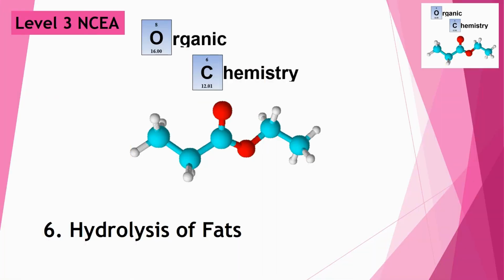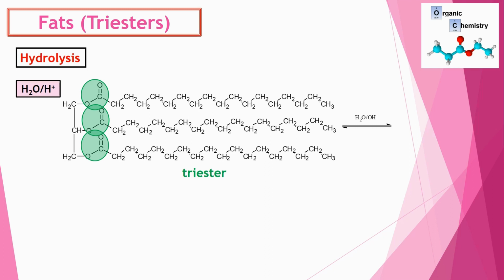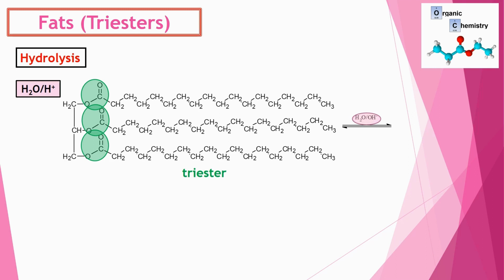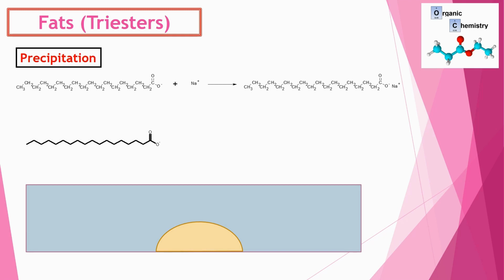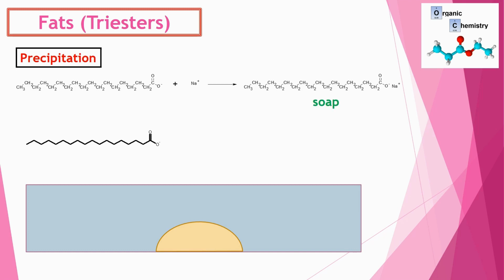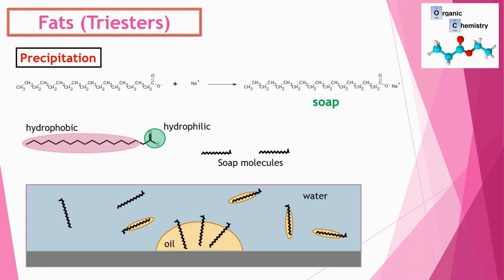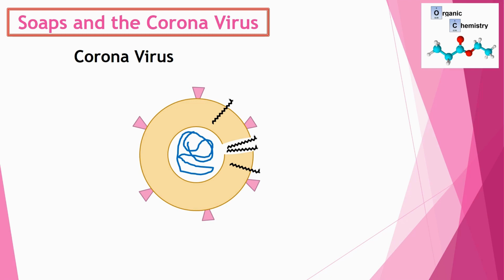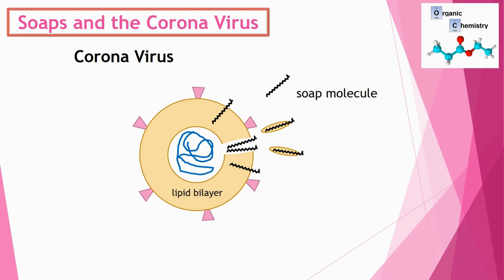How soaps work and the Hydrolysis of Fats, Triesters - L3 NCEA Chemistry AS91391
This series of videos covers the most important concepts around carbonyl compound reactions.

The eight videos cover.
1. Oxidization of Alcohols, Aldehydes and Ketones.
2. Identification of Alcohols, Aldehydes and Ketones.
3. Substitution reactions of Carboxylic acids and Acyl (acid) chlorides.
4. Condensation reactions of Carboxylic acids, Acyl chlorides, Alcohols and Amines.
5. Hydrolysis reaction of Esters and Amides.
6. Hydrolysis of Triesters.
7. Amino acids and Proteins.
8. Production and Hydrolysis of Condensation polymers.